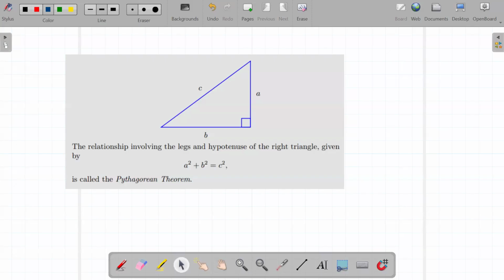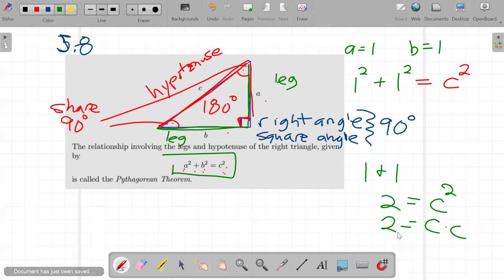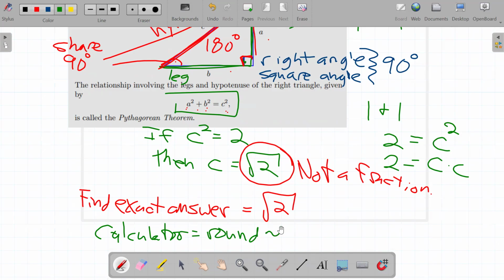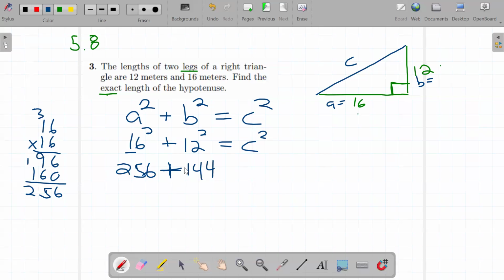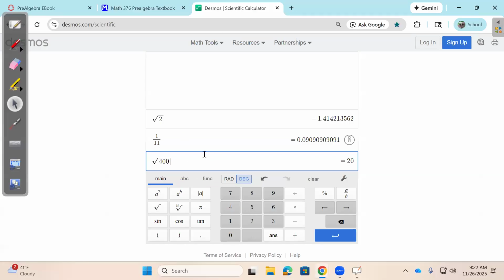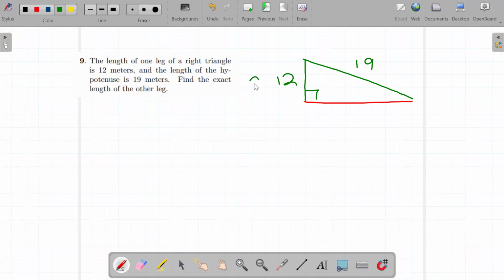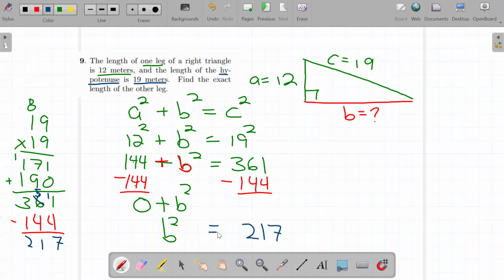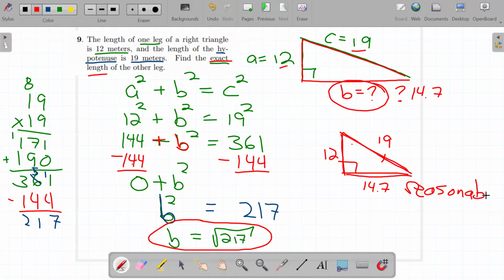MTH025 Pythagorean theorem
MTH025 Pre-Algebra
What the Pythagorean Theorem is and how to use it.